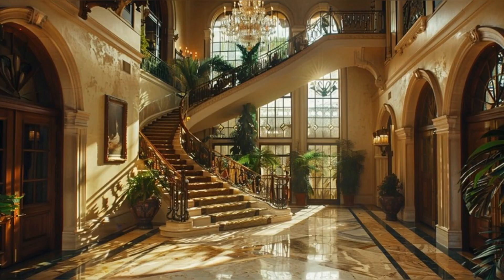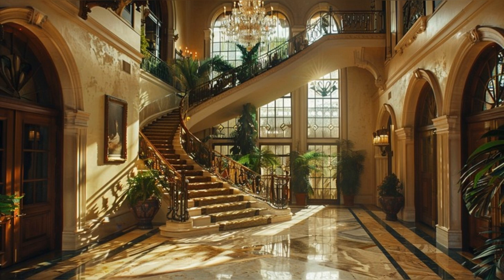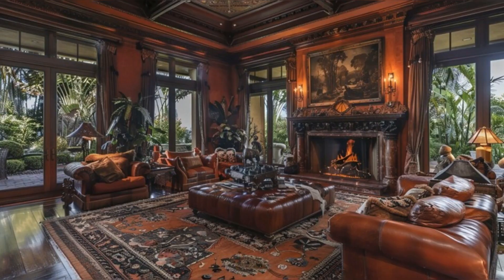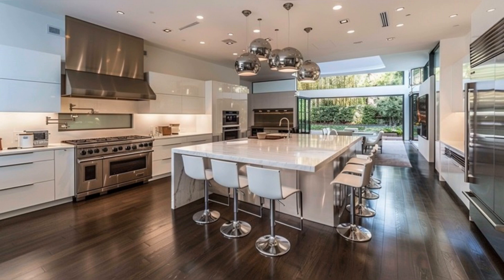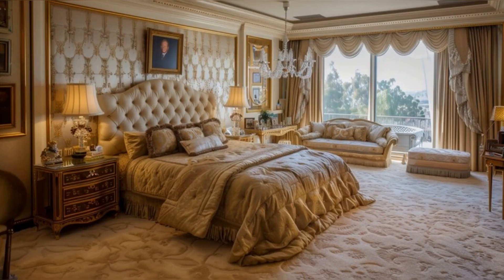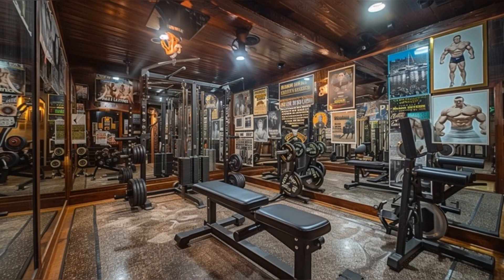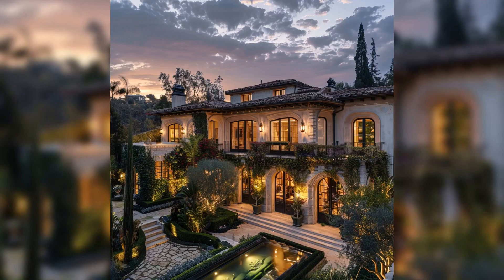Inside Arnold Schwarzenegger's Los Angeles Mansion: A Tour of Luxury and Legacy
Welcome to an exclusive tour of Arnold Schwarzenegger's Los Angeles mansion, a symbol of luxury, ambition, and the extraordinary life of a Hollywood legend. Join us as we explore the unique design elements and personal touches that make this mansion a home. Let's step inside and see where the magic happens

Chapters:
00:00:00 Inside Arnold Schwarzenegger's Los Angeles Mansion
00:00:03 Welcome and Introduction
00:00:46 The Grand Entrance
00:01:11 The Elegant Living Room
00:01:33 The Modern Chef's Kitchen
00:01:55 The Luxurious Master Suite
00:02:16 The Personal Home Gym
00:02:38 Closing Remarks and Invitation to Subscribe